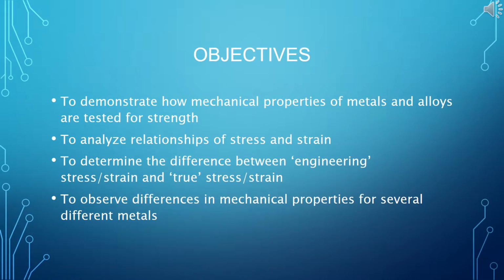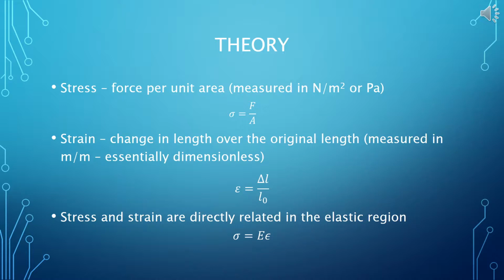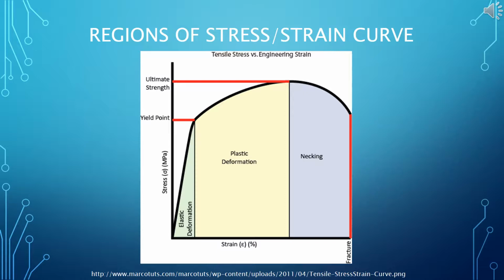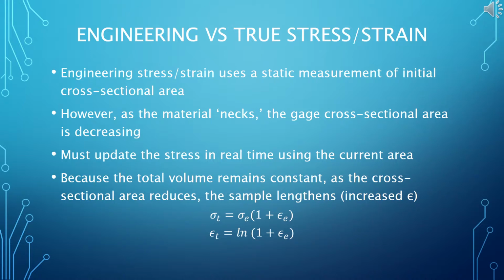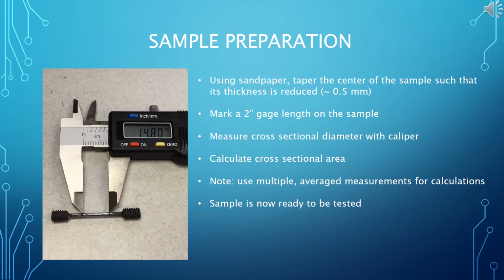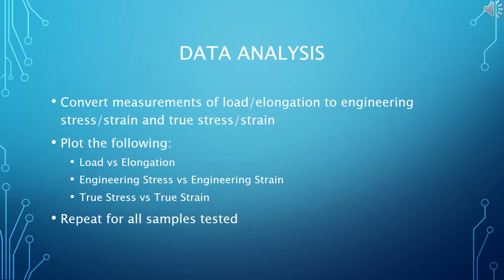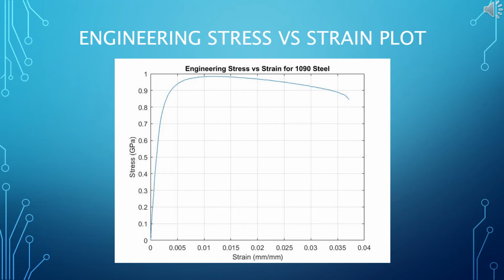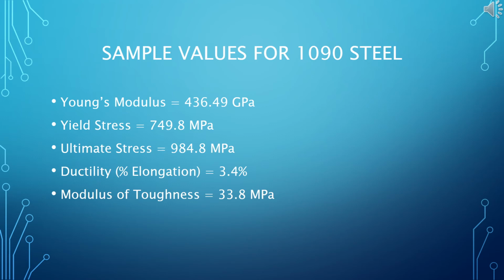MSE 421 Tensile Test Lab Video - ASU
This is a video report on the tensile testing lab experiment performed at ASU for MSE 421 - Physical Metallurgy Lab.